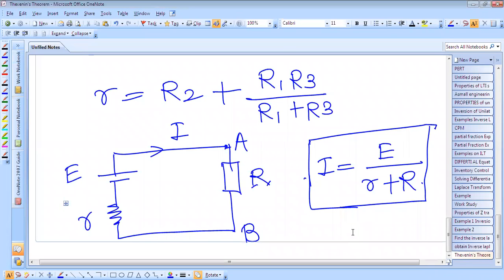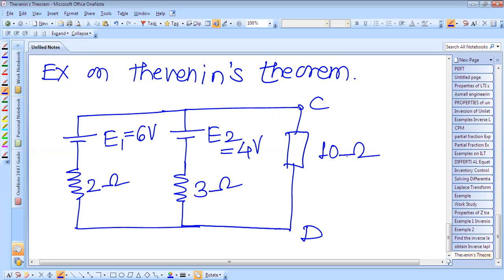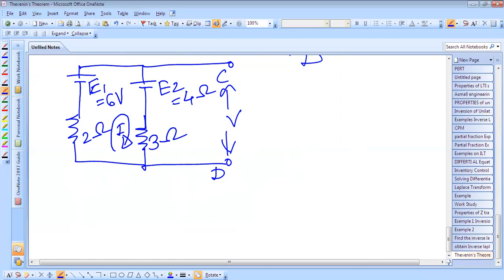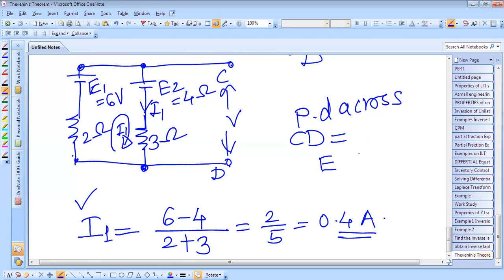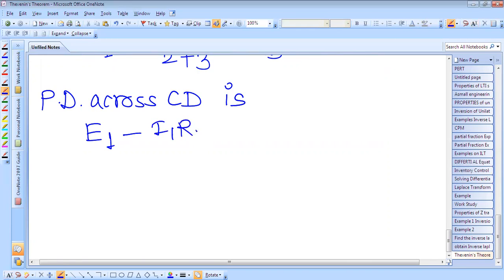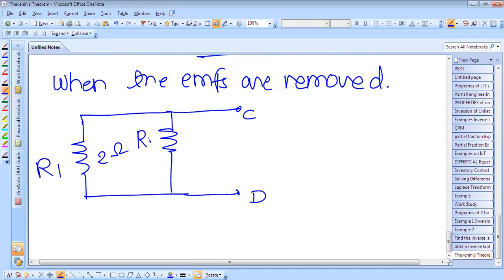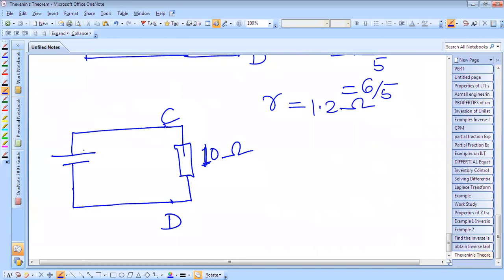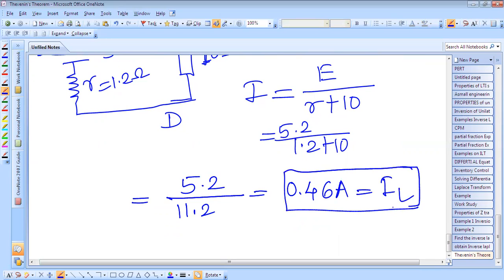Example 1 Thevenin's Theorm